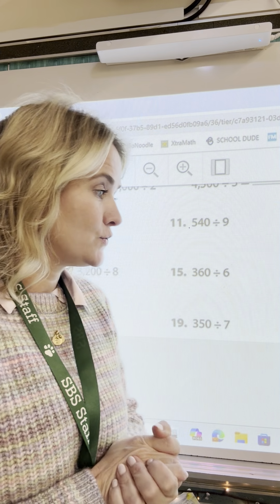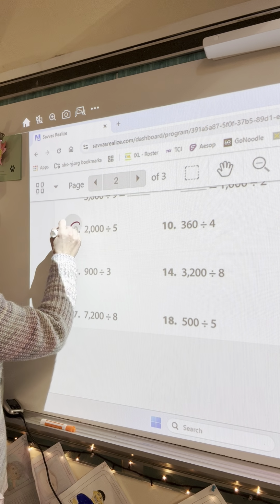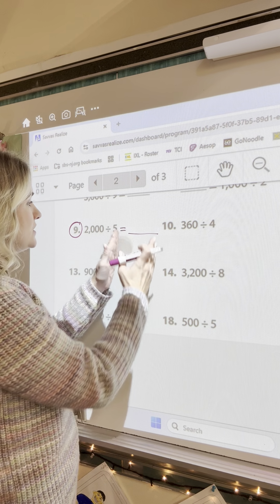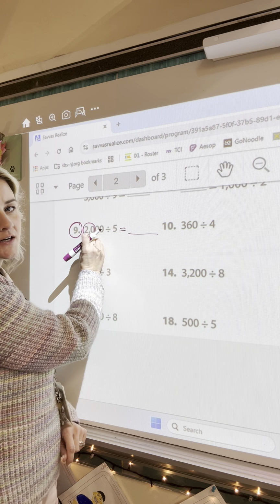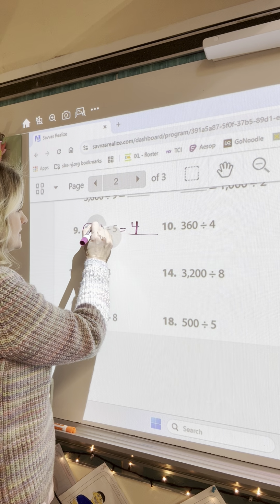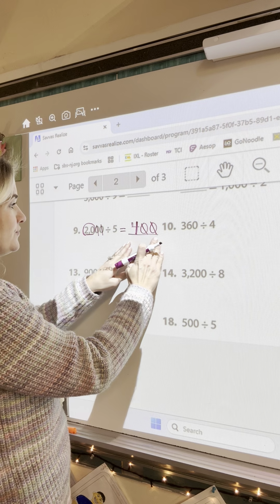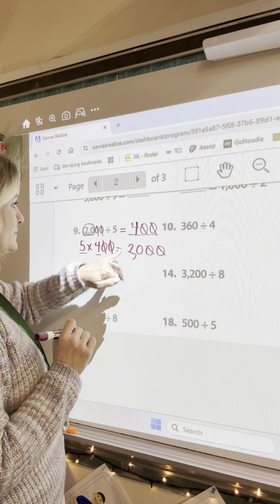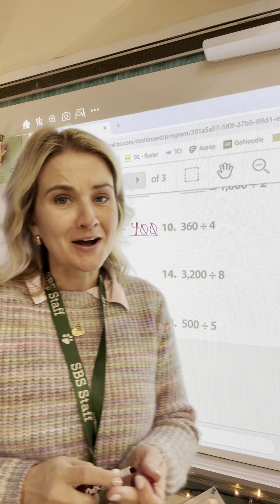Topic 5; Finding Quotients with Mental Math.